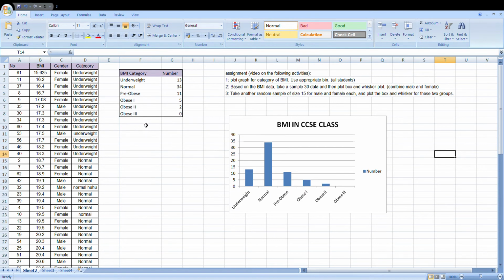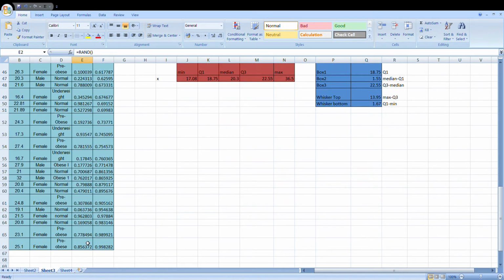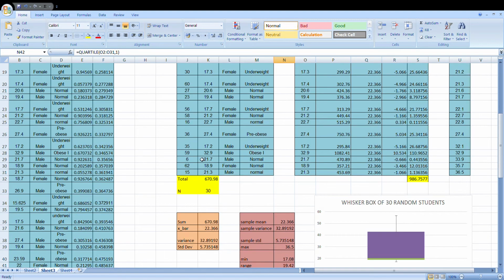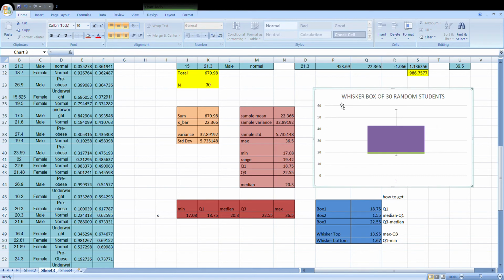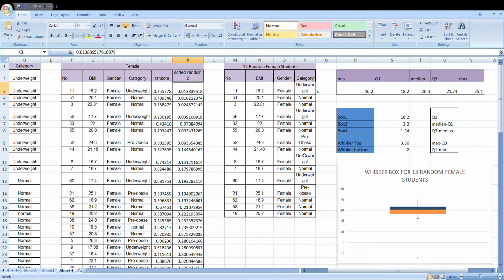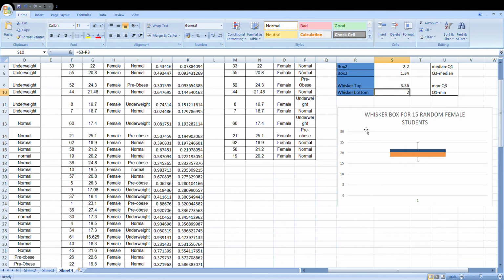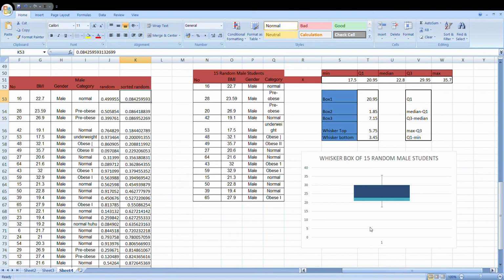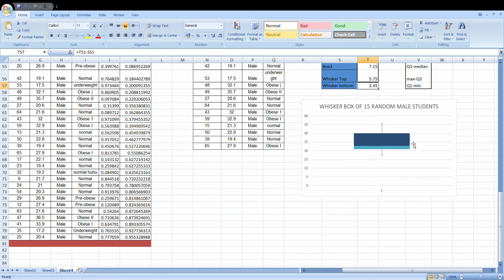ECC3014- STATISTIC BMI ASSIGMENT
Nursarafina Nadhia Binti Abd Malek
202686